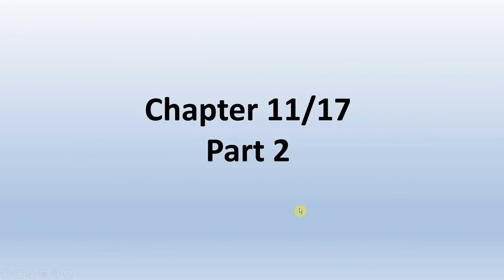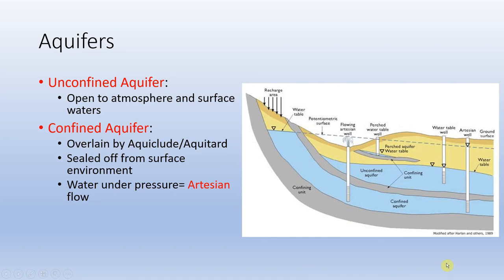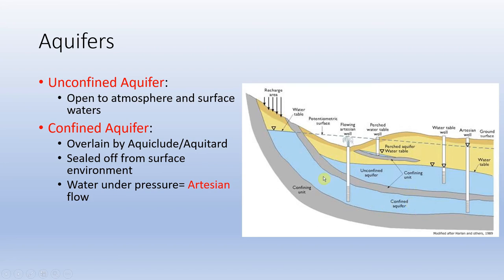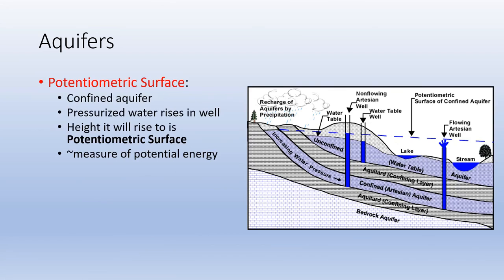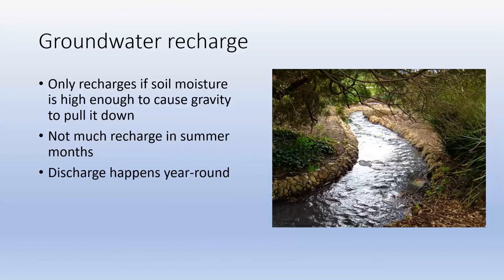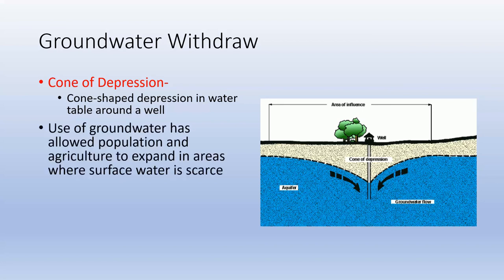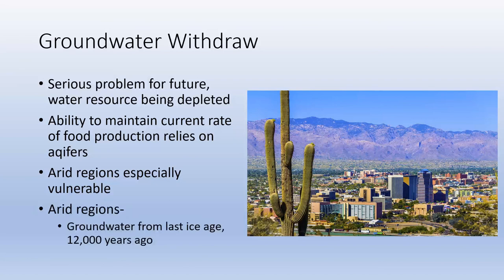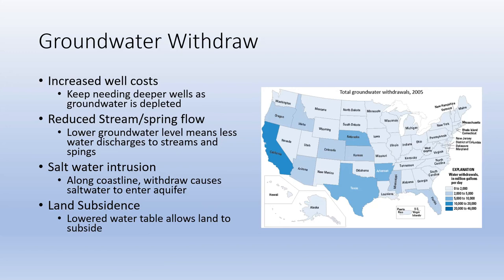Chapter 17 part